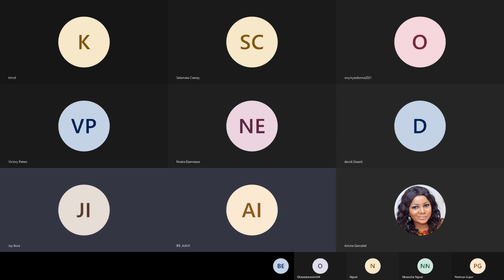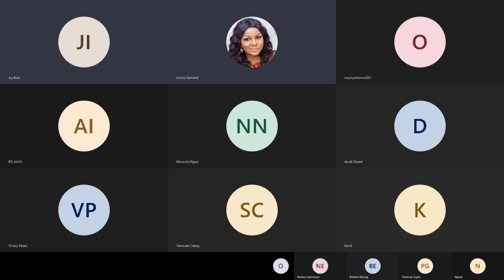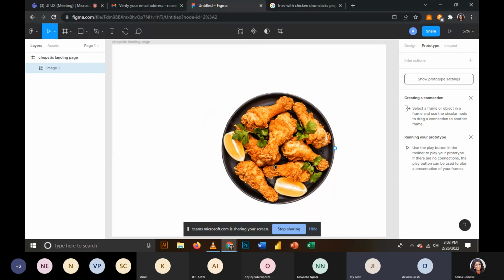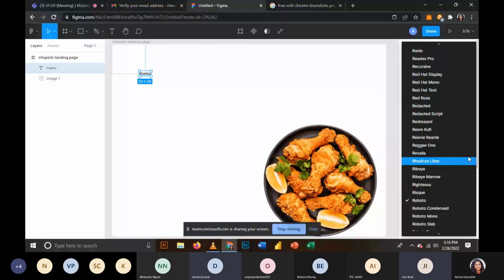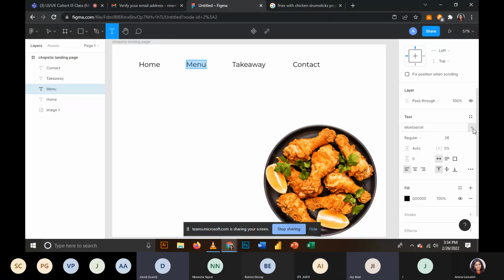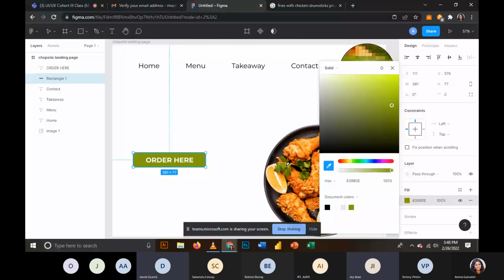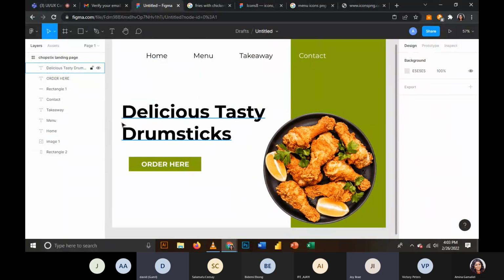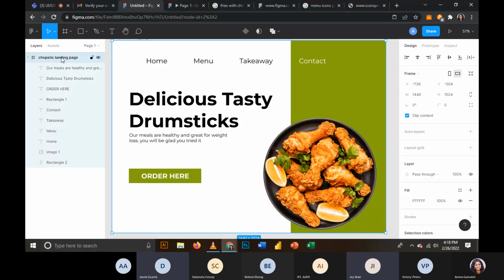Third Class - 26th February 2022